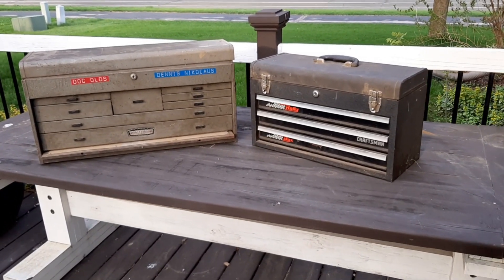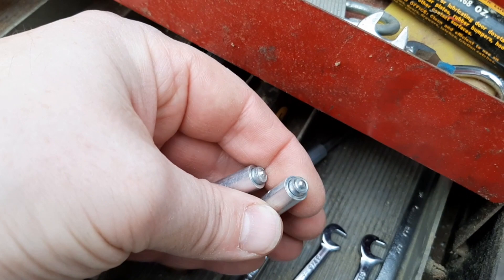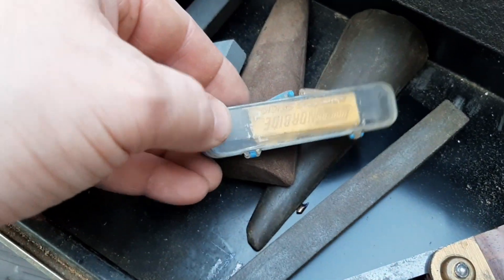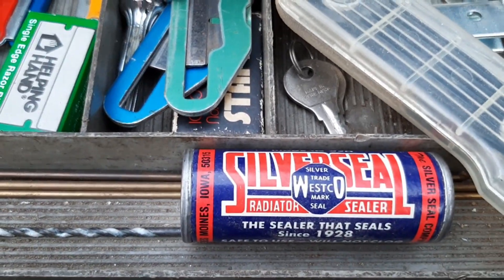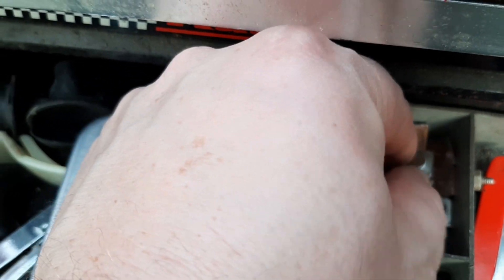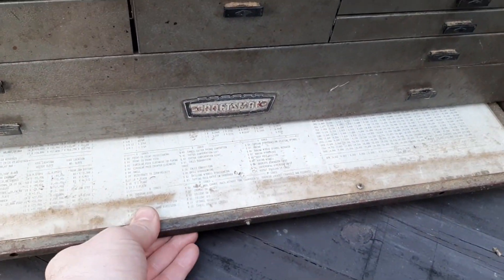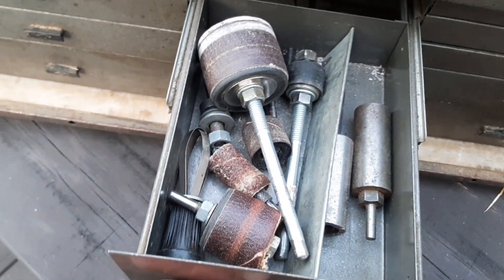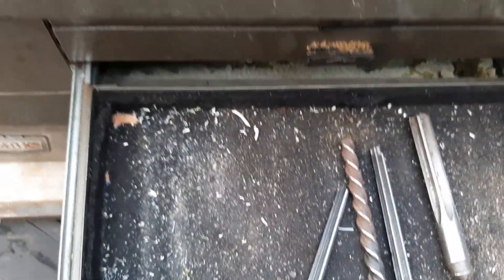Estate Sale Vintage Toolbox Tour Tool Haul Including Craftsman Starrett Mitutoyo Machinist Tools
I grabbed two toolboxes from an estate sale. One of them is a Craftsman Rally Box that had some random hand tools, the second is a Craftsman Machinist box with some machinist tools inside. Let's take a look to see what they came with.